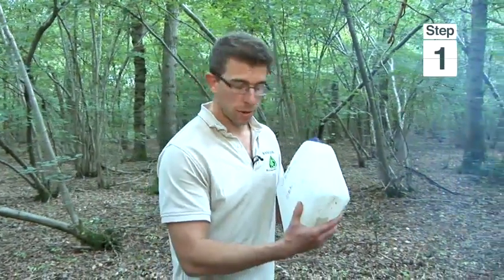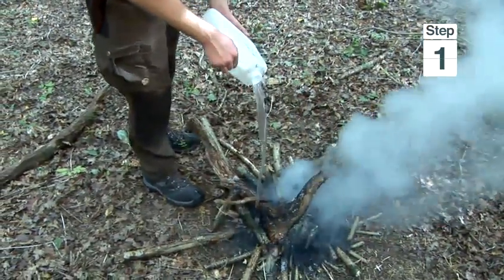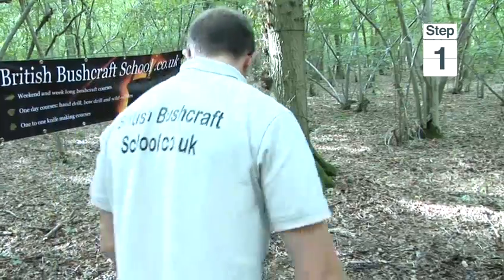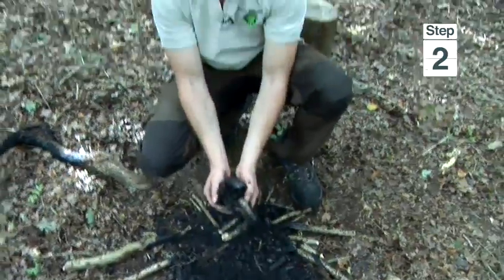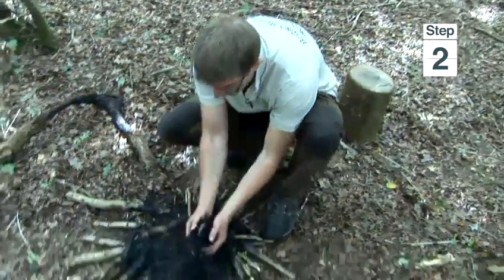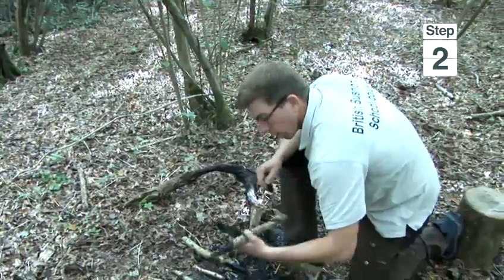How To Put Out A Campsite Fire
This guide shows you How To Put Out A Fire